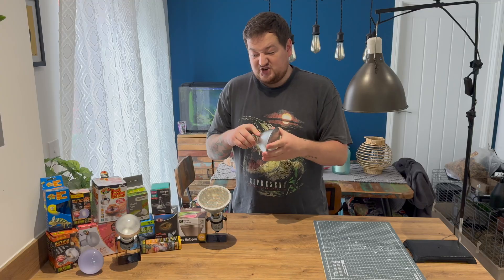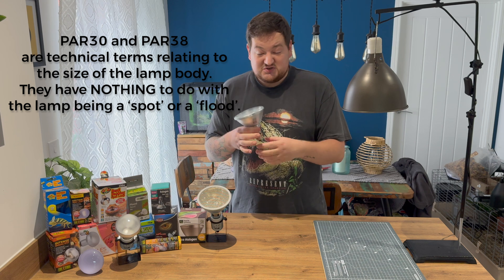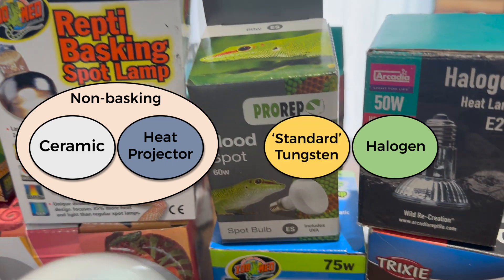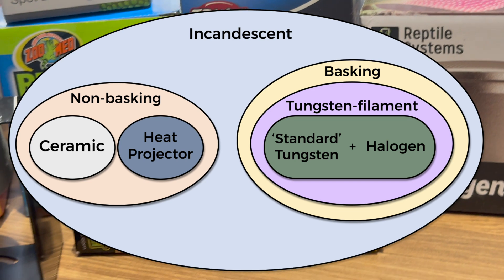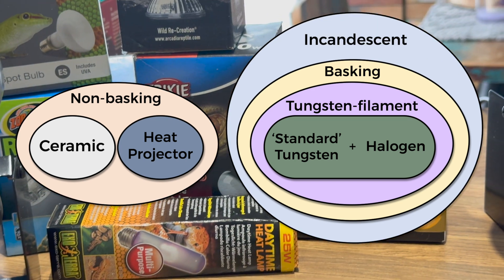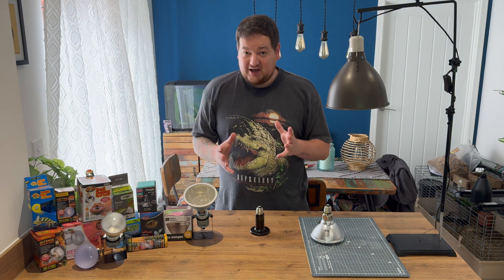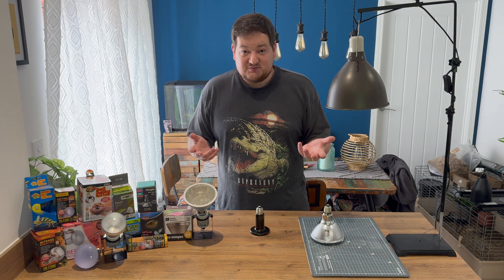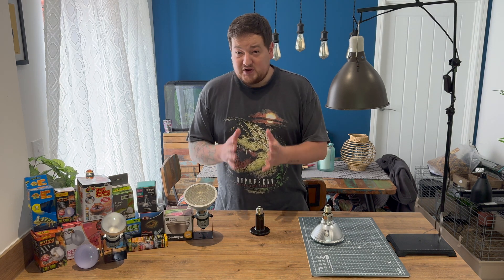Heat lamps for reptiles and other exotics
What is a Halogen? What is a heat lamp? What about an incandescent lamp? that's what we are covering today!

SOURCES:
Holick, M. F (2016) - Biological Effects of Sunlight, Ultraviolet Radiation, Visible Light, Infrared Radiation and Vitamin D for Health. Anticancer Research 36: 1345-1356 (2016)

Barolet et al. (2016) - Infrared and skin: Friend or foe. Journal of Photochemistry and Photobiology B: Biology. Volume 155, February 2016, Pages 78-85.

Shang-Ru Tsai and Michael R Hamblin (2017) - Biological effects and medical applications of infrared radiation. J Photochem Photobiol B. 2017 May; 170: 197–207.

Sarika Paul and Timothy M Brown (2019) - Direct effects of the light environment on daily neuroendocrine control. Journal of Endocrinology, 243:1.

Grace, Michael S. (1997) - The visual system and non-visual photoreception. The Biology Husbandry, and Health Care of Reptiles. Lowell Ackerman, DVM, ed. Vol. I, pp. 325-341.

Roman Muryn C.Eng (2022) – F Posted Note V12, Why Measure Power Density?

Interview with Roman Muryn C.Eng published in 2019 - Next level heating. Why infrared wavelengths matter. Peregrine Livefoods News, pet industry publication, Peregrine Livefoods Ltd.